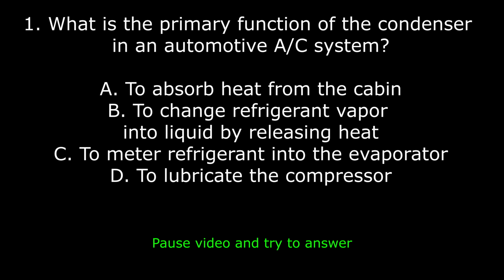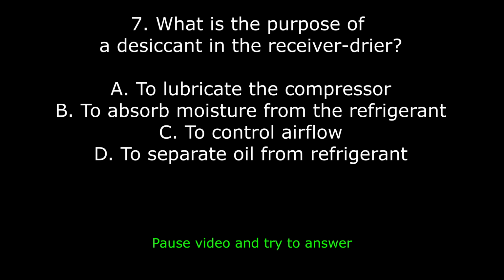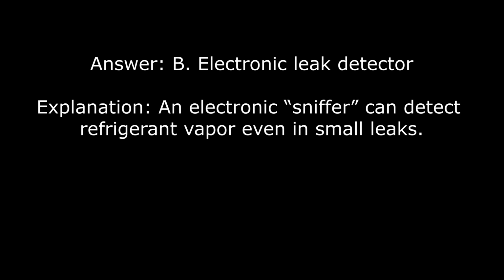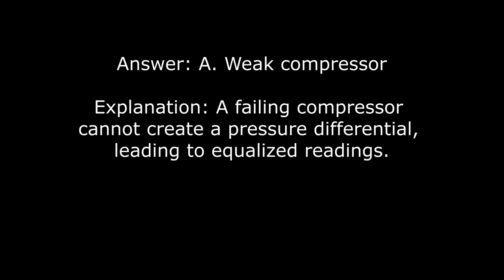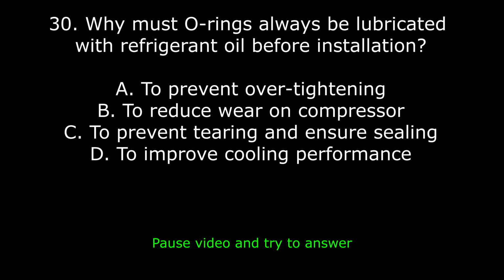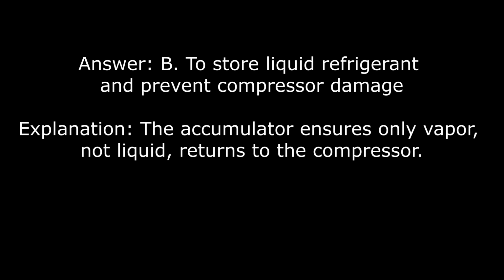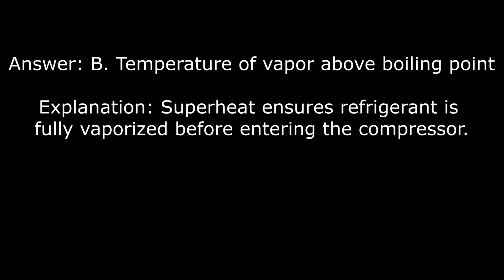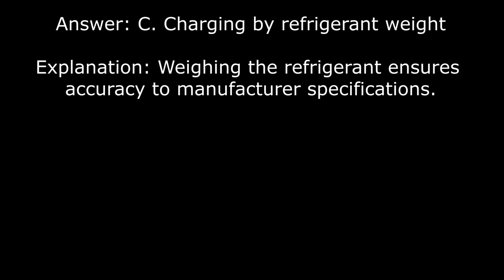ASE A7 HVAC Practice Test #3 – Heating & Air Conditioning (50 Questions with Answers & Explanations)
Get ready for your ASE A7 Heating & Air Conditioning certification exam with this 50-question practice test #3. Each question comes with multiple-choice options, the correct answer, and a detailed explanation to help you strengthen your knowledge of HVAC systems.

This practice test is perfect for technicians preparing for ASE certification, students in automotive training programs, or anyone looking to improve their understanding of heating and cooling systems in modern vehicles.